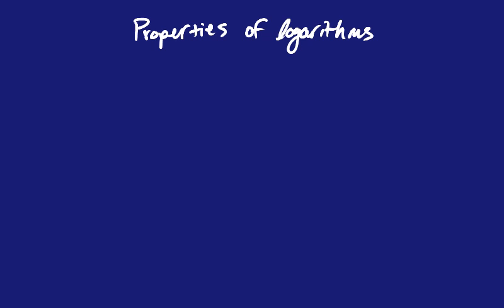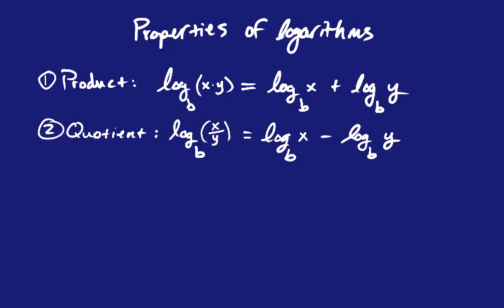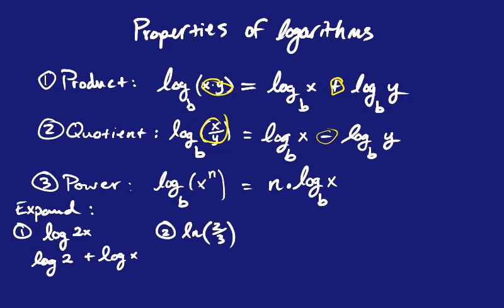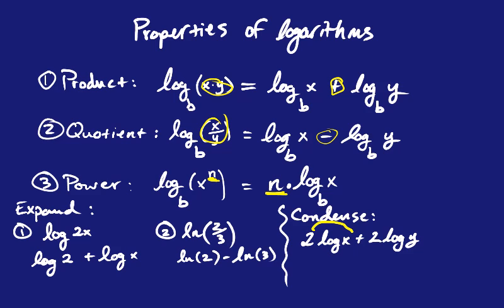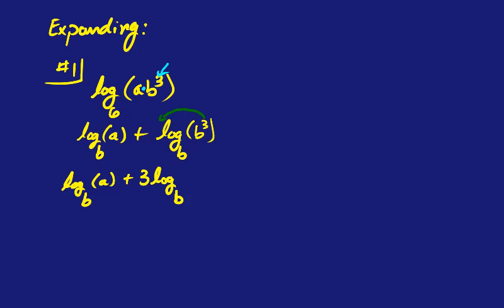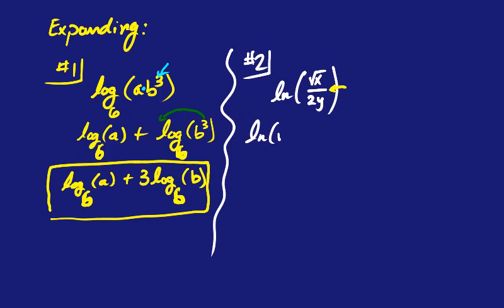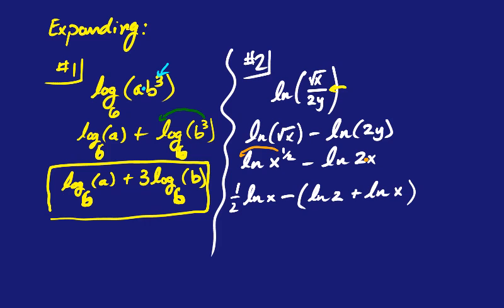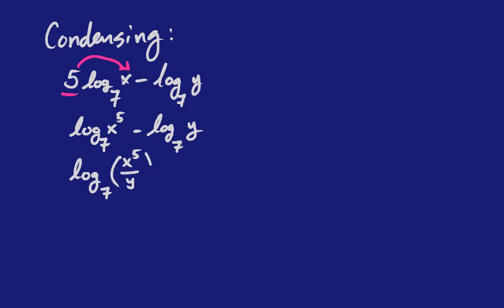Expanding and Condensing logarithms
This video discusses the topics of expanding and condensing logarithms using properties of logarithms.